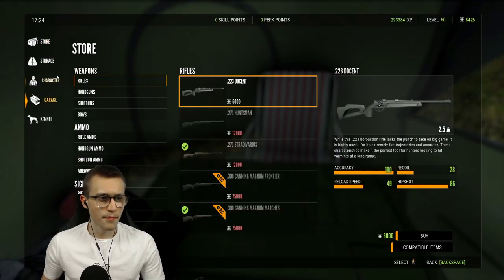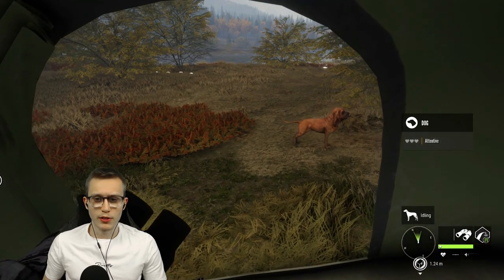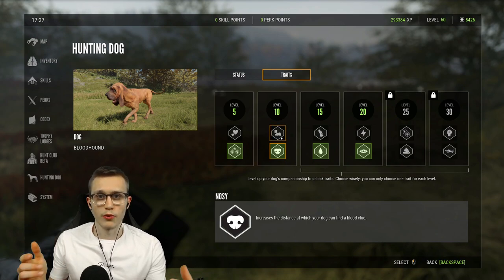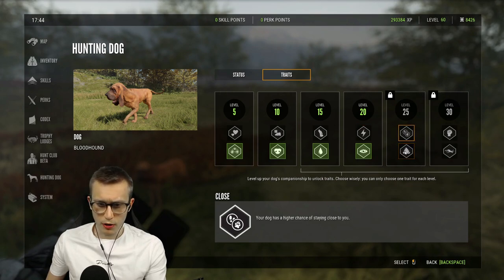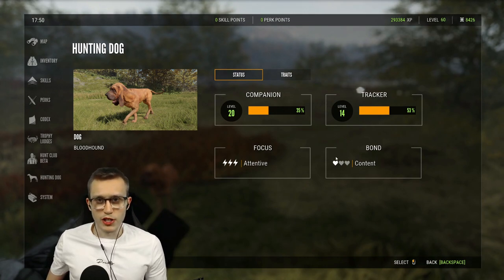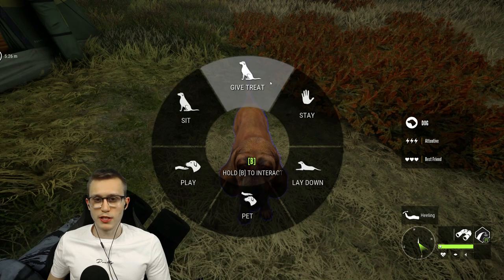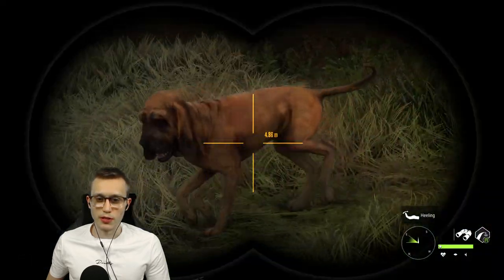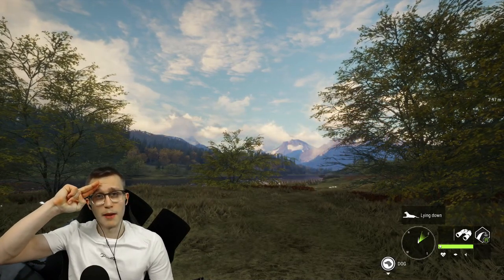Everything You Need To Know About The New Bloodhound DLC